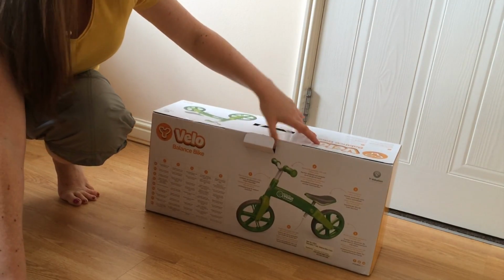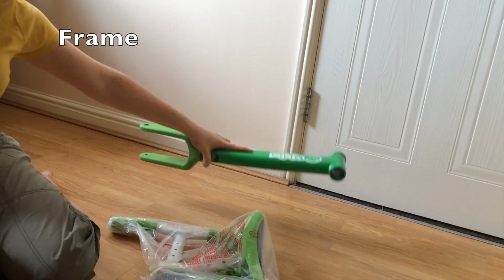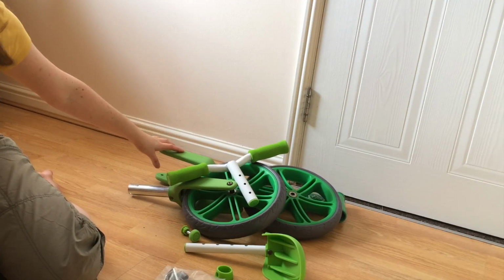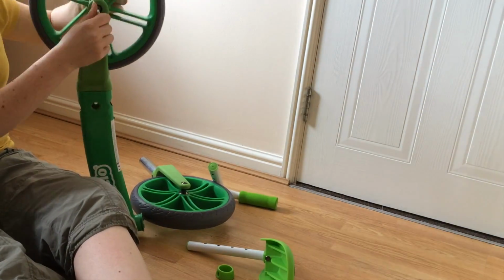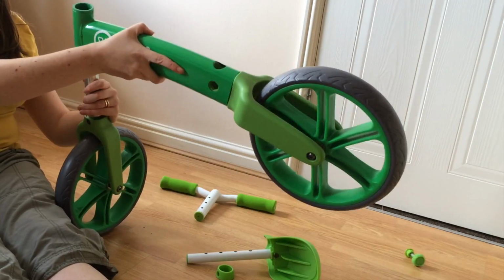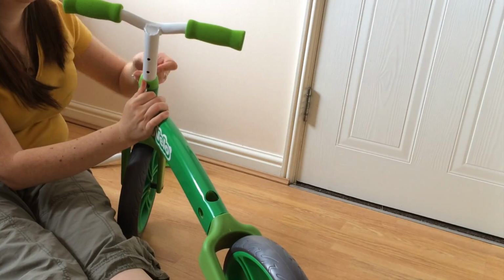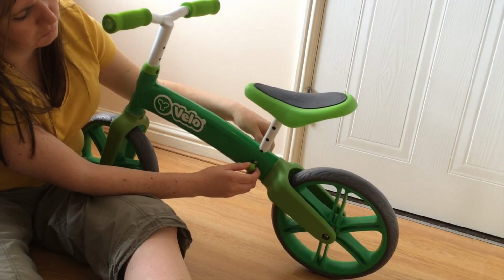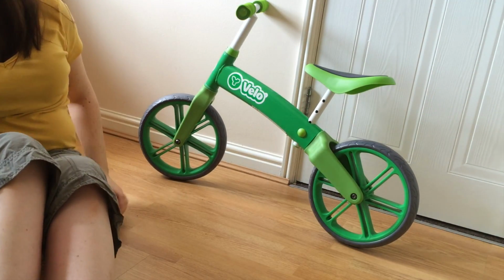Yvolution Velo Balance Bike Unboxing & Assembly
See for yourself how to assemble the Yvolution Velo Balance Bike. It took me 12 minutes to fully unbox and assemble this item. It has an RRP of £49.99 and is suitable for children aged 3+.